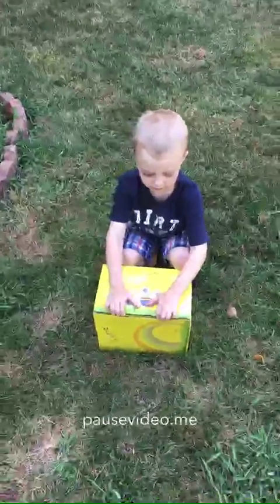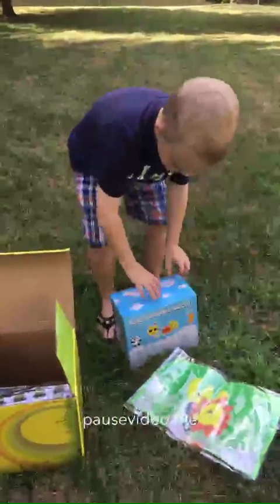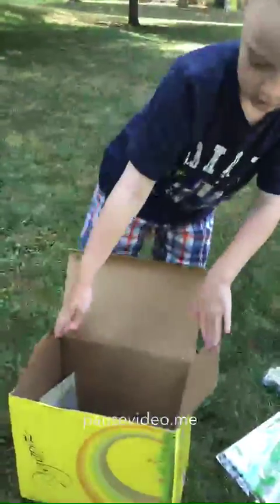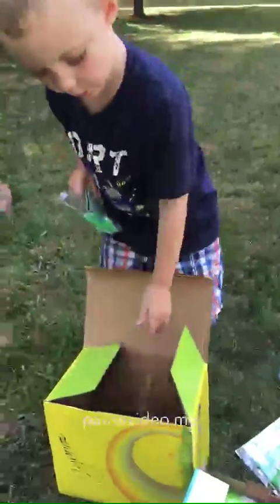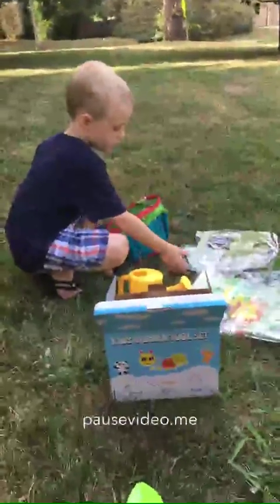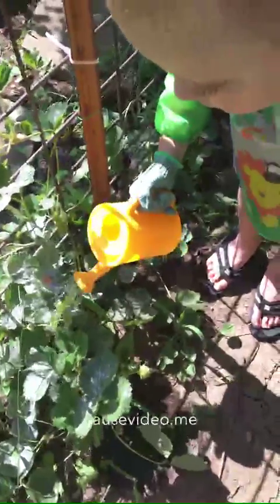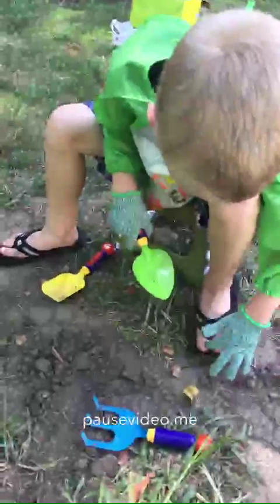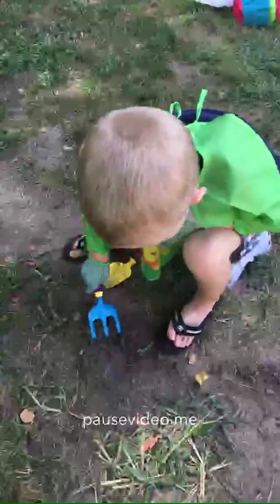rigaorz kids gardening tools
LET KIDS PLAY IN THE GARDEN, NO MORE TV AND VIDEO GAMES
Get your all in one kids gardening tool set with a canvas carrying tote, gardening gloves, smock, stool bench. ADD TO CART BEFORE WE SELL OUT

KEEP THE LITTLE GARDENERS OCCUPIED IN YOUR BACKYARD THIS SUMMER
This set includes 3-pieces of metal gardening tools: 1 x shovel 1 x rake and 1 x spade. Now your little gardners can actually help you around the yard. It's also handy at the beach, digging to find clams and crabs in the sand, watering can and tools for building sandpits and the biggest sandcastles. If you're looking for the ultimate toddler gift that encourages learning through nature and hours of fun, look no further.

INTERACT AND LEARN ABOUT GARDEN BUGS WHILE AVOIDING OUCH INSECT BITES!
We all know how fragile and precious YOUR child’s skin can be and how they so CAN'T HELP but touch all the flowers and plants. Our high performance cut resistant level 5 gardening gloves will protect your child as they enjoy their gardening experience. Feel comfortable knowing that your child's fingers are protected from big bites with our durable gloves!

EASY TO CARRY FOLDABLE STEPPING STOOL BENCH CHAIR
Kneeling on the garden ground is no longer required with our foldable easy to carry stepping stool bench. Sit on it while gardening. Step on it when you or the little gardener need to reach a few more inches higher. You can also use it indoors for kids to step up to the toilet, take it camping, fishing and all the outdoor activities.

WATERPROOF SMOCK APRON PREVENTS MUDDY CLOTHES WHILE PROTECTING FOREARMS
Say goodbye to garden fun time laundry nightmares! Keep your child protected from water, mud, and dirt as they enjoy their gardening experience.

OUR QUALITY AND SATISFACTION GUARANTEE
Rest assured, our product is strong and durable to ensure a pleasant and memorable gardening experience for your child. We tested and built this gardening tool kit set to withstand repeated use, wear and tear. But if for any reason your set does not meet your expectations, we will provide you a 100% refund--- no questions asked. Your child deserve the best gardening tools to satisfy their little green thumbs and their curiosity for the wonderful outdoors.